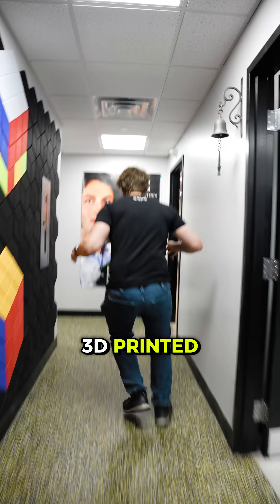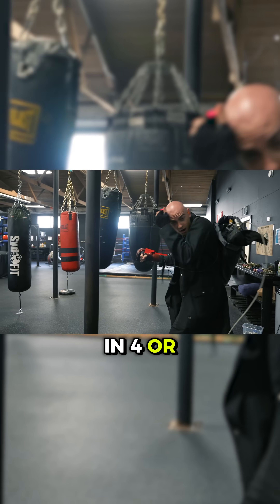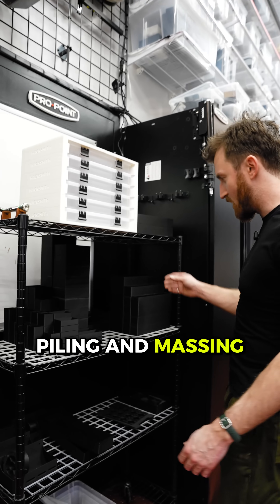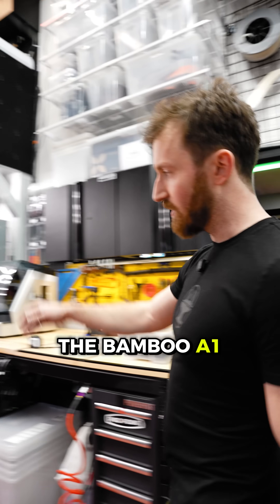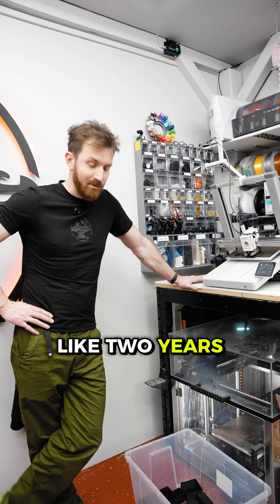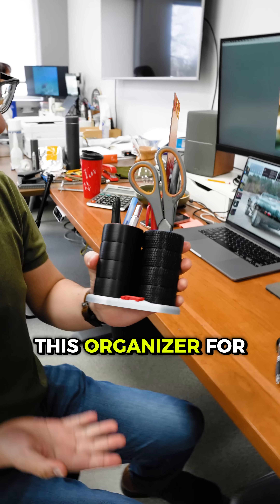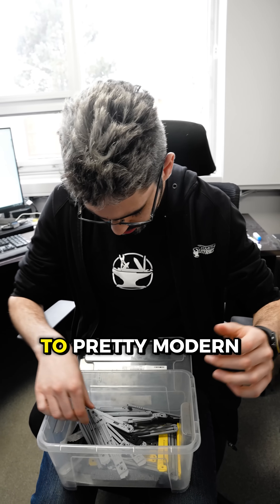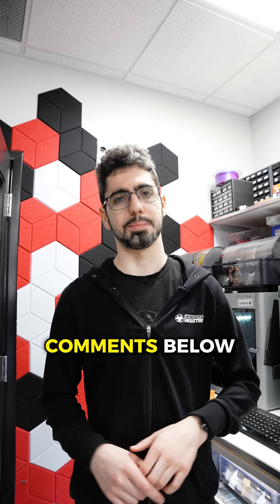Actual useful 3D prints 🤯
TOOLS / MACHINES:
Desktop Injection Molding in Plastic & Metal! - Use code HACKSMITH